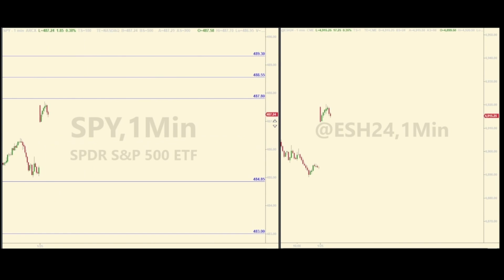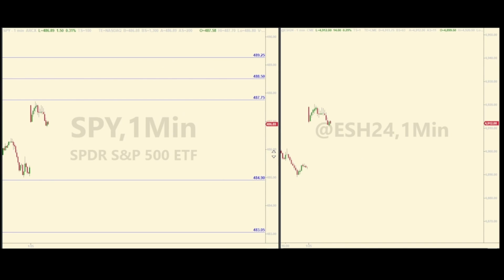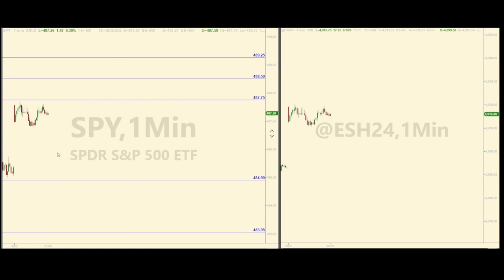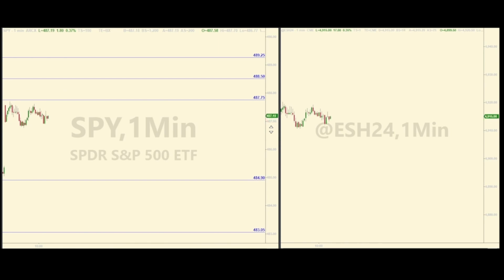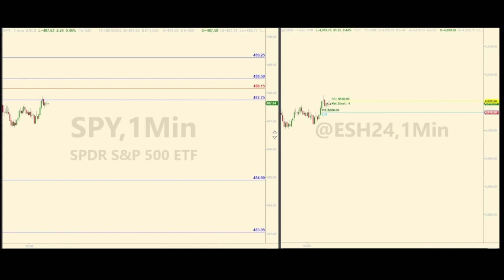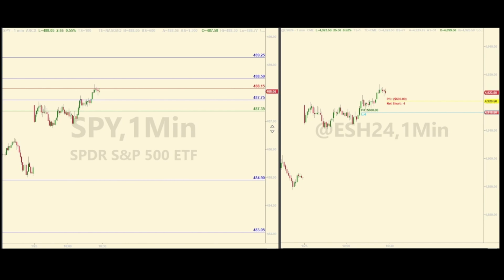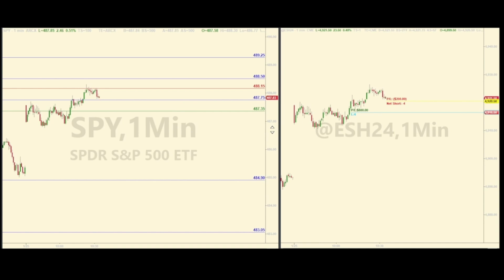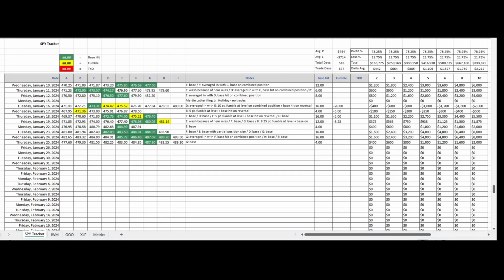One Profitable Trade in the Morning [S&P E-mini Futures Live Trading]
SPY / E-mini futures trading recap for January 25, 2024. There was one trade today. It’s not too difficult to see which level the spiders thought was important today.

They hit the 487.80 level and the resulting trade was profitable. And they didn’t really get too far away from this level for the entire day. You can look around on this chart for now, because I don’t think I need to bring it back up.

The trade was recorded live in the morning, so I’ll play that and talk though it because I believe there are some learning opportunities in here for today.
I started recording a few seconds before the market opened.

So you’ll see the first 15 minutes of the trading session play out before any action is taken that would activate trades. I want see where the spiders are as they get nearer to 9:45, because it’s then when I set up orders in the system at the levels to the north and to the south of where current price is.

About a minute before 9:45, I adjusted the levels with the 5-cent buffer. And I keyed in order activations to sell if the spiders hit 487.75 and to buy if they came down and hit 484.90. When they started moving higher, I added an order activation to sell again if they got up to and hit 488.50. This was just in case. If I didn’t get a base hit quickly at the first level, I’d be ready to sell again if they went higher.

You’ll see the spiders make their push and come up into the 487.75 around 10 minutes after 10 O clock. The market order in the E-minis is activated. This was a short trade, of course. Four E-mini contracts sold.

So as soon as the order is filled, I added the profit target on the E-mini chart. These are the 4 ES points I’m looking for. And I also added a fumble threshold on the SPY chart. This is the line in the sand where I’m looking for things to happen that would tell me this trade is a fumble. Also, keep in mind that because the next level up here at 488.50 isn’t too far away, I’m ready to sell again if they get there quickly.

I’m checking the low they made here to see if this would qualify as a near miss. It didn’t. There were still several reasons to let this trade play out. So we wait.

They got up to the fumble threshold and poked their heads above 5 or 6 times, but none of this matters. I’m looking for something that is much more conclusive. And what I’d really like to see at this point is for them to go higher so I can add to the position. I know this whole zone up here should be good resistance. So again, we wait.

It took about 20 – 25 minutes or so, but they did fall as designed. The base hit of four points was reached and this trade closed out automatically. This level had been satisfied so I like to change it to a dotted line to indicate its status. I don’t want to take any more trades at this level for the rest of the day. I’m waiting for other levels to be hit at this point. And remember, I still have orders ready to activate up at 488.80 and down at 484.90.

The recording goes on, but as you already saw, no more levels were hit for the rest of the day. So, nothing more to see here. One and done.

If you’ve been following along with this daily recap videos, you probably notice that the legend colors on the tracking log are different. I figured it would make more sense if base hits are represented by the color green. Fumbles are now yellow… because a fumble isn’t necessarily bad. Like a yellow traffic light, sometimes you still have enough time to speed up and make it though. And of course, TKOs – the worst-case scenario and also least likely to happen are still represented in red.